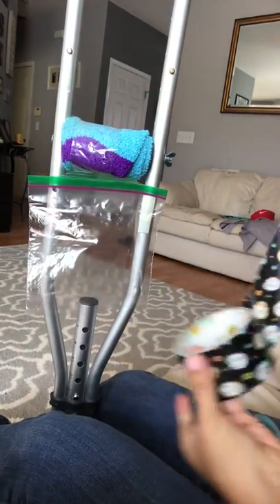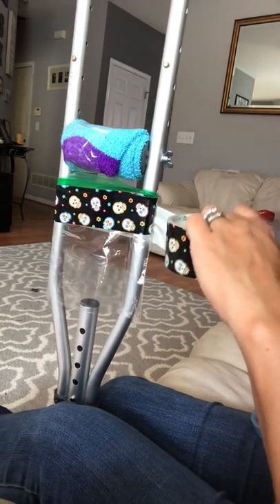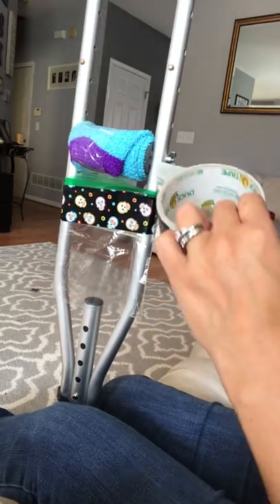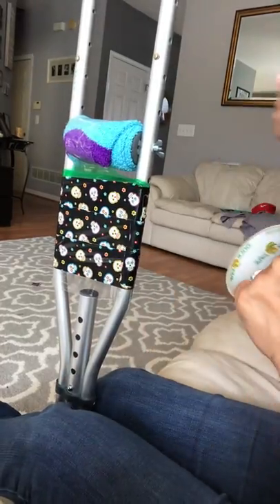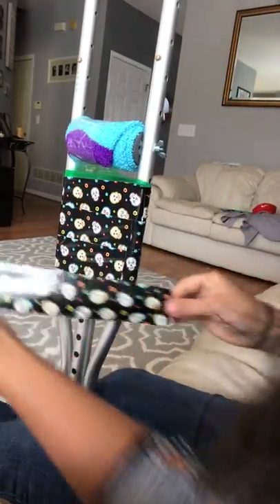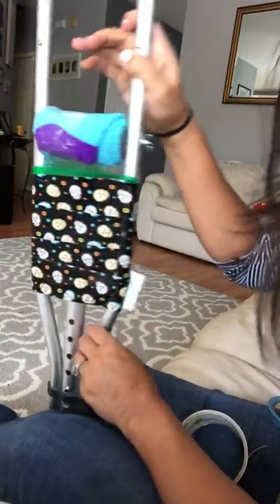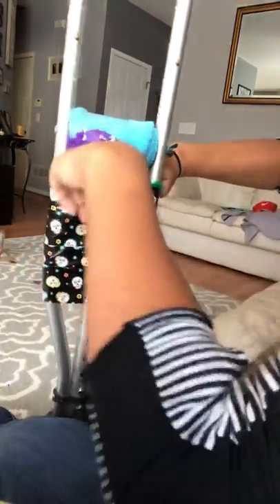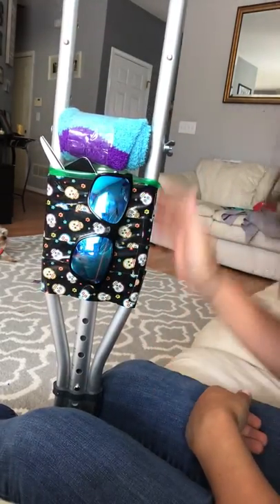Momma Sheena creates Day of the Dead Pocket for Crutches DIY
This is a very simple way to create a pocket for your crutches. All you need is tape and a plastic bag. Have fun creating!